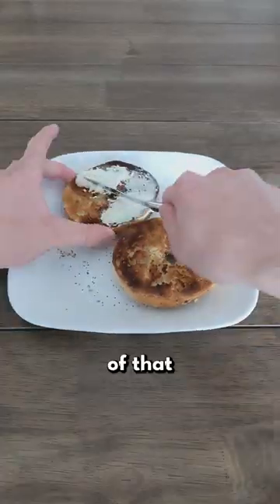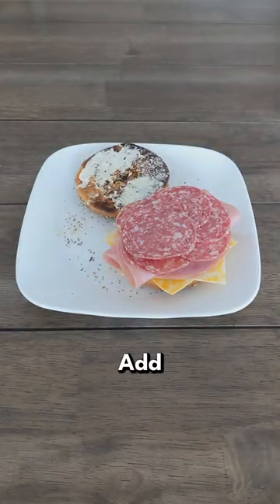Easy Bagel Sandwich Recipe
This is the greatest sandwich of all time.